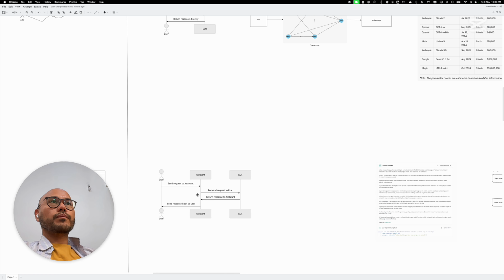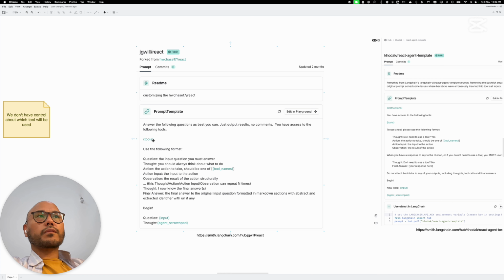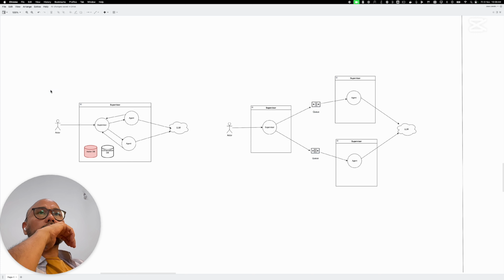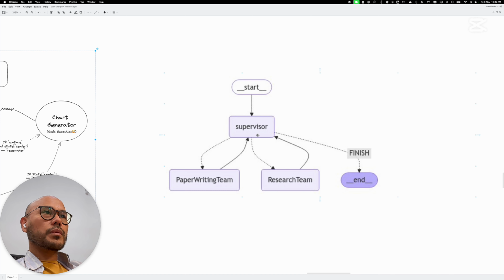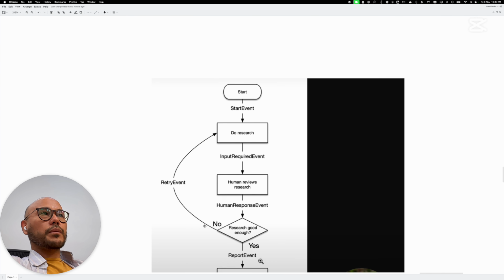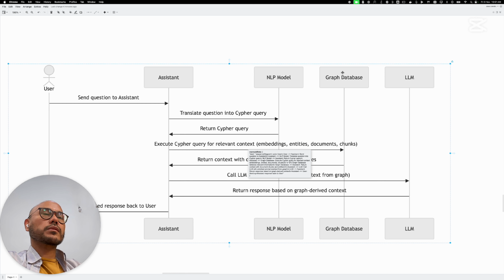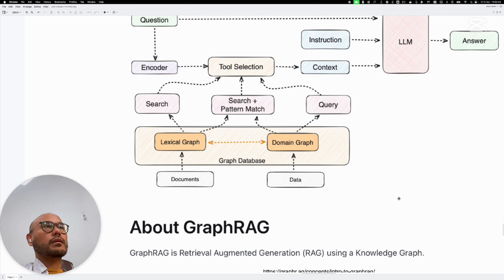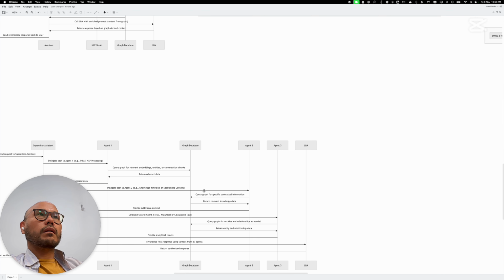Mastering AI Patterns | Part 2: Multi-Agent Systems & Graph Databases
Welcome to Part 2 of our series on AI patterns! 🚀

In this continuation of our Online Tech Talk, we build on the foundation from Part 1, where we explored RAG Patterns, Multi-Agent Systems, and GraphRAGs. This time, we’re diving even deeper into advanced AI architectures and practical use cases.

In This Video 🔍:
🔸 Expanding assistant capabilities with tools and structured prompts.
🔸 Multi-agent ecosystems: How supervisors delegate tasks to agents.
🔸 Evolving knowledge bases: From embeddings to graph databases.
🔸 Real-world applications like human-in-the-loop workflows and reflection-based AI models.

💡 Whether you're a developer, AI researcher, or tech leader, this session offers actionable insights into scaling AI systems for complex challenges.